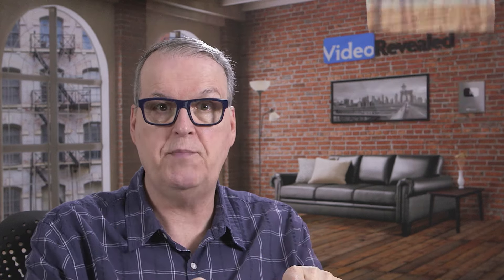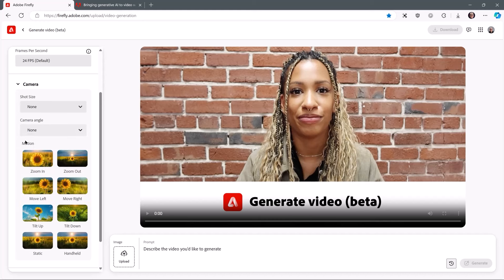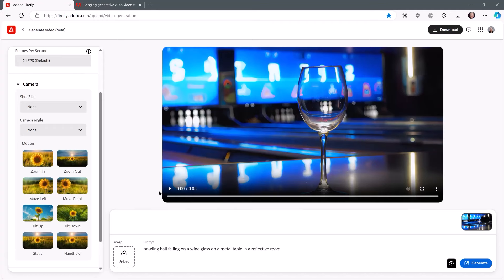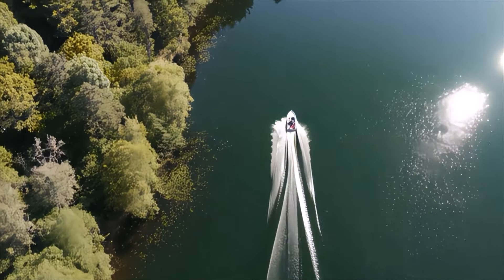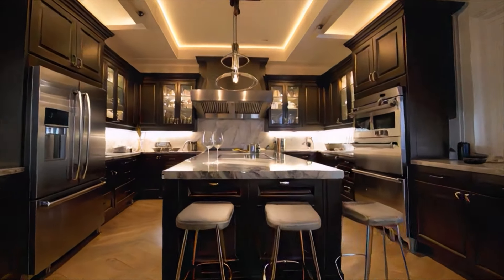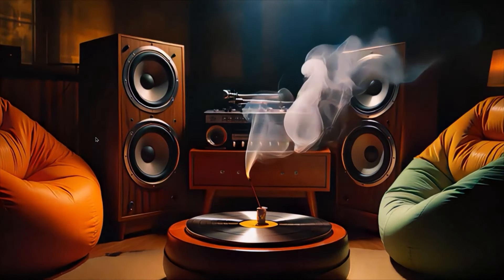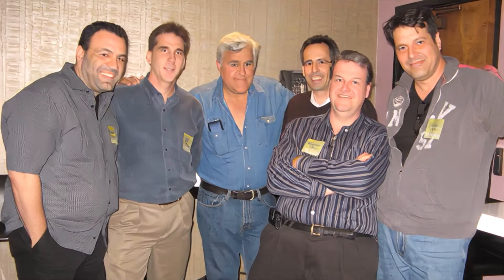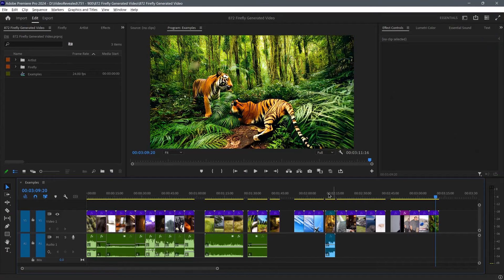Adobe AI generated video SNEAK PEEK!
This is an early sneak peek at Adobe's text to video using the Firefly model. This sneak looks at the good and the bad and how accurate Adobe's offering is. Some of it is stunning in terms of motion, lighting and compositing; some it...not so much. If you're expecting Industrial Light & Magic quality, you'll be disappointed but if you are open to seeing what's on the horizon, this is pretty cool.

QUESTIONS?

THANKS!